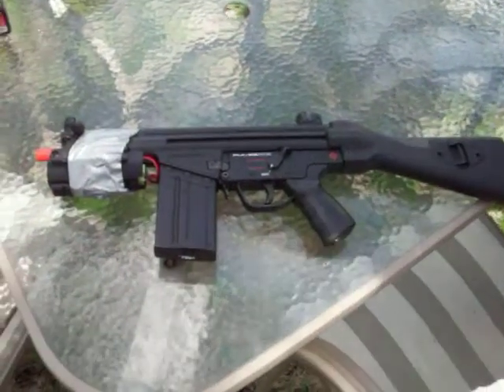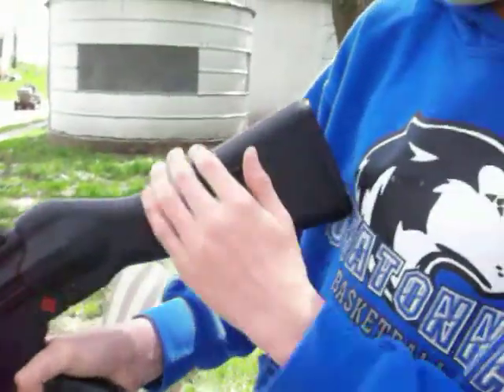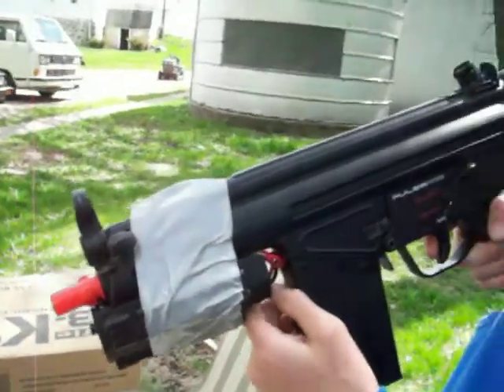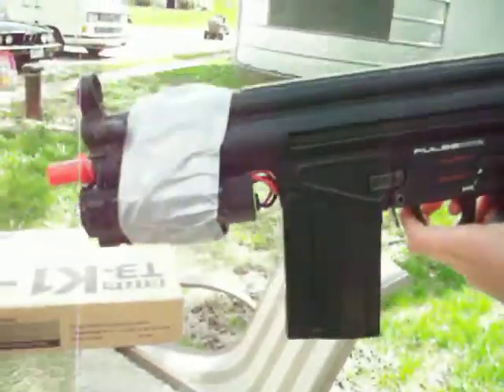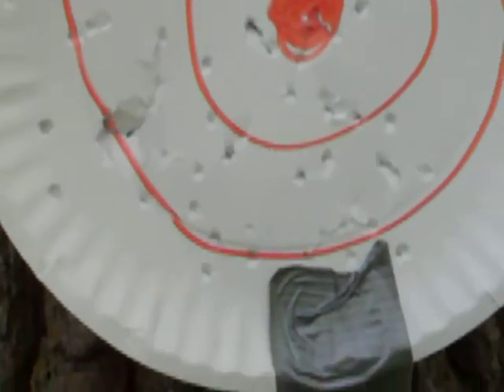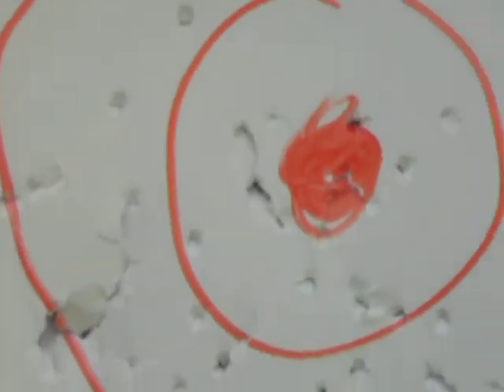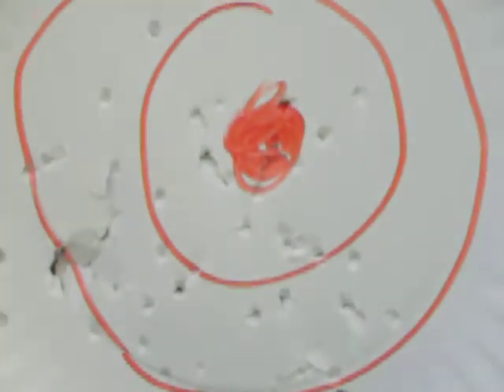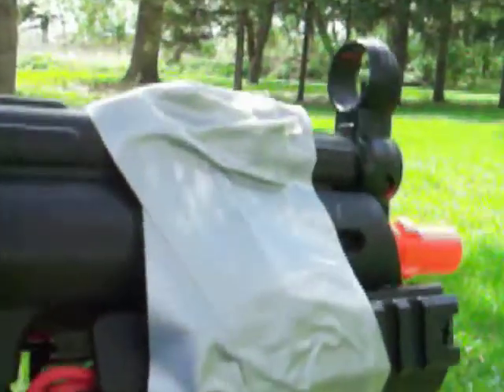Airsoft pulse r-72 review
our pulse r-72 review